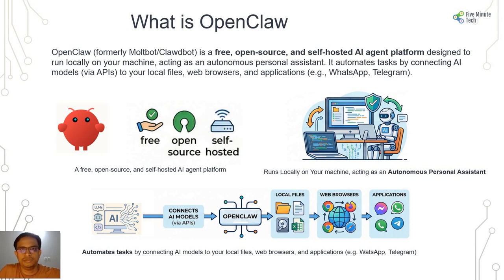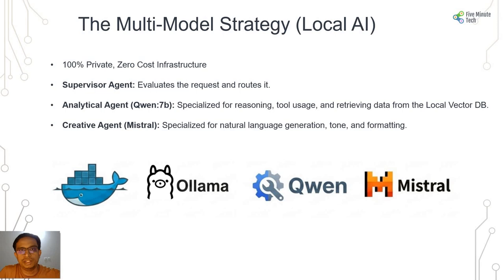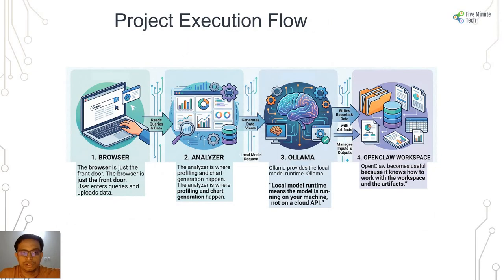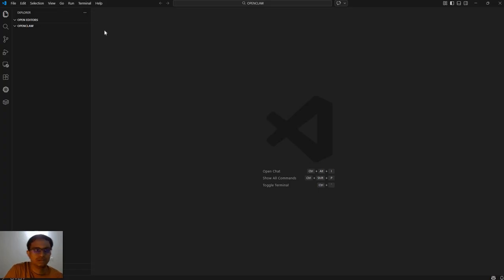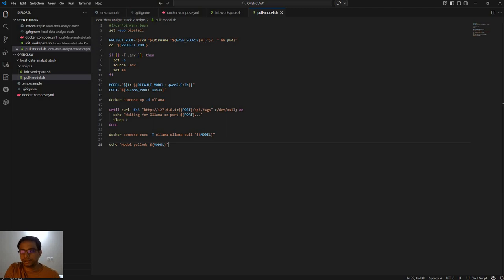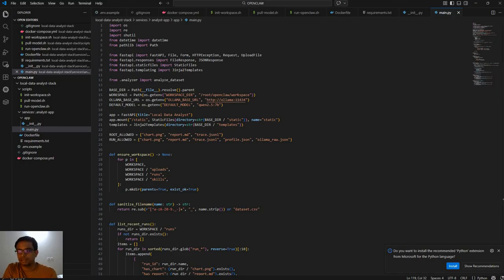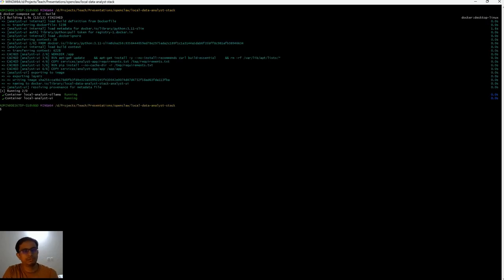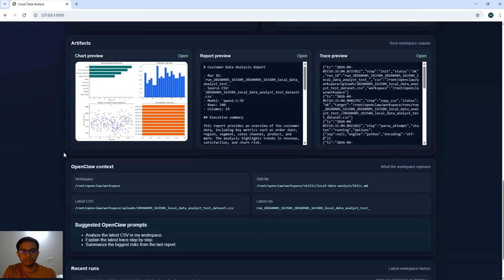Build a Local AI Analyst with OpenClaw + Ollama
A beginner-friendly showcase of OpenClaw, why it matters, how the local workflow runs